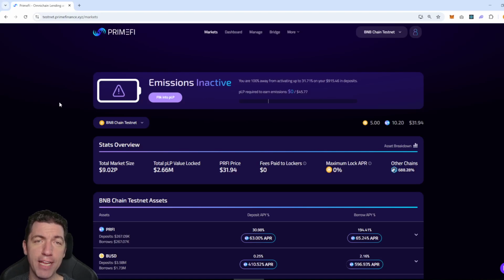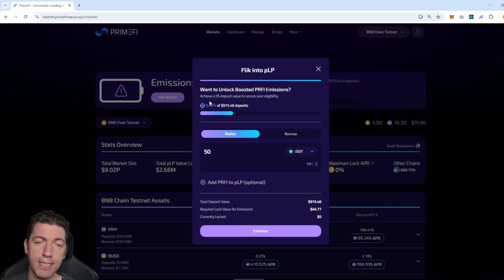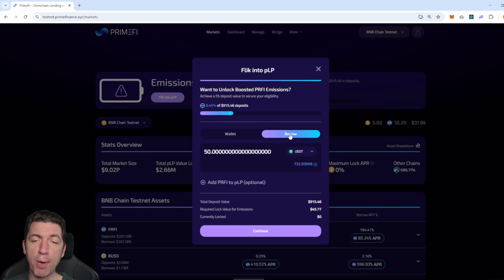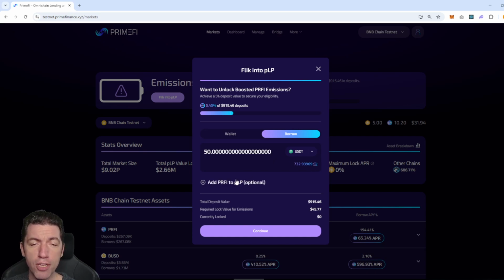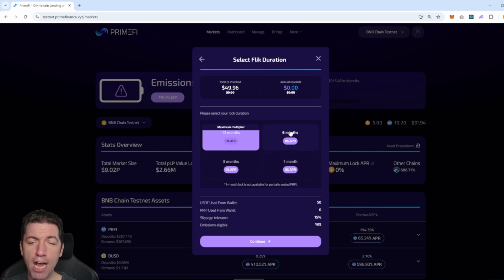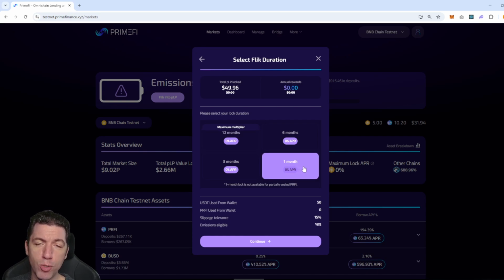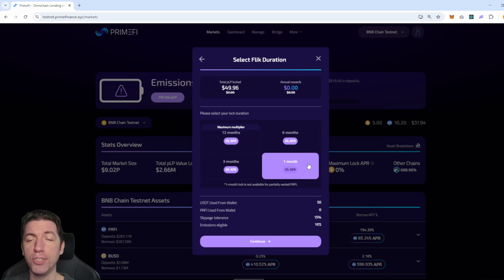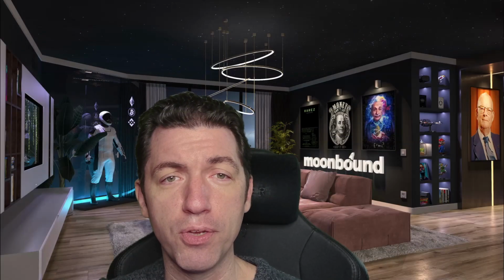8: Activating PRFI Emissions [PrimeFi Course]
8️⃣ Activating PRFI Emissions

Learn how to activate $PRFI emissions and maximize your rewards on PrimeFi.